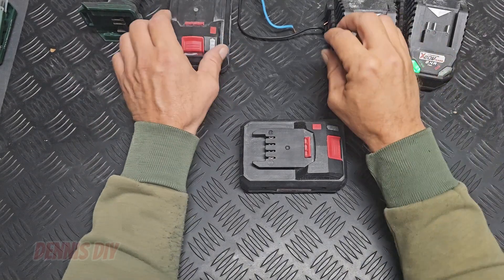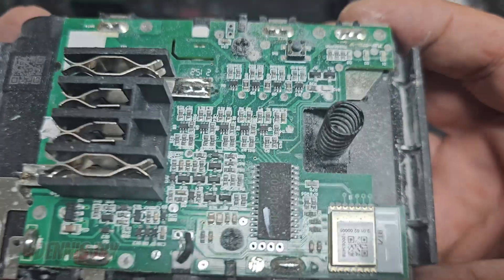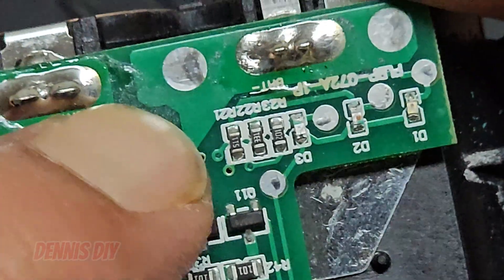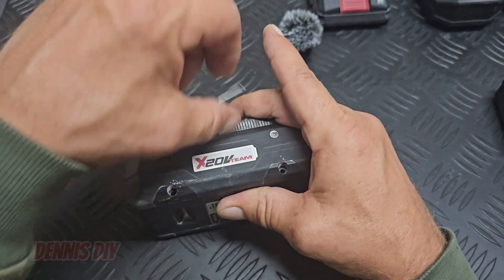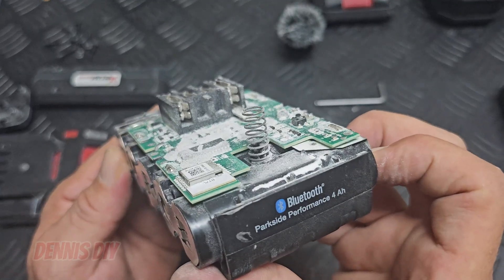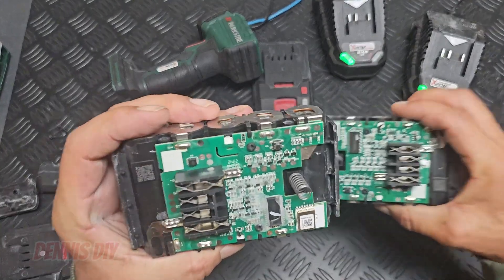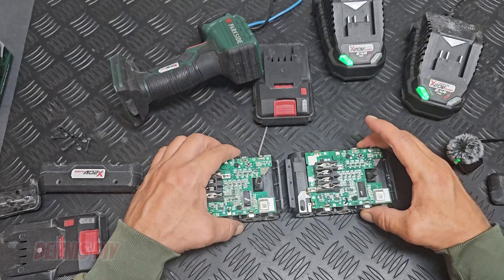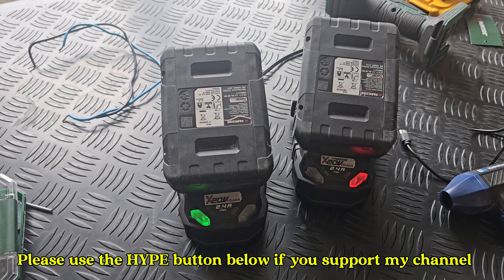Battery problem PARKSIDE Battery capacity LED lights not working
LED not working? Parkside smart battery X20v Team 4Ah LED  how to fix if it isnt working. In this video we open up the parakside battery to ssee if we can repair the batteries LED. Also we gonna see a battery dust problem. We clean the battery and see if we need warranty or if its working agian.

I hop you like the outcome of this video! I didnt expect this!

✪ The problem:
👉No LED on the battery is working,
👉Bluetooth did work
👉The Charging error problem was fixed in previous video
👉Loads of dust inside the battery

Most of my videos are not sponsored, all tools, tech, materials are bought by myself.

My Goal is:
To  give a realistic picture of the products and showing them in a better way then on a website or in a picture.